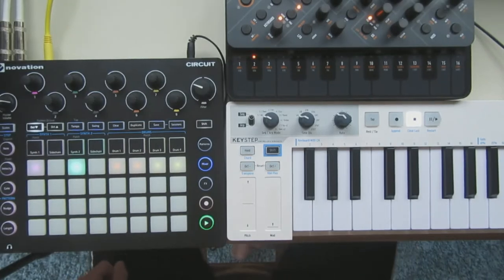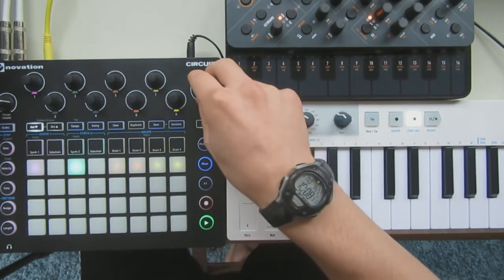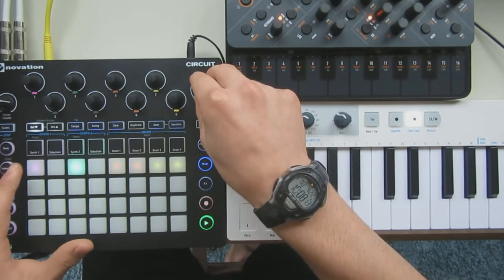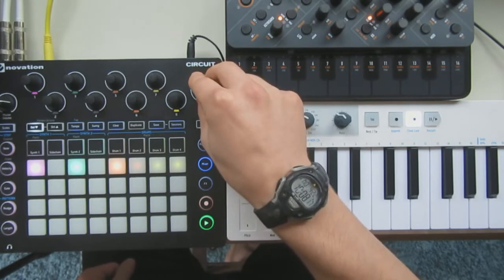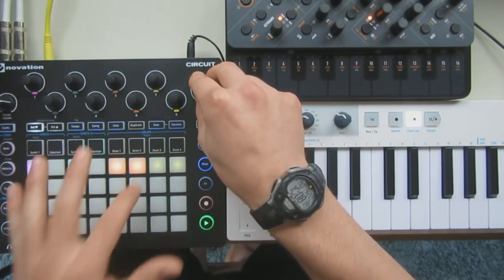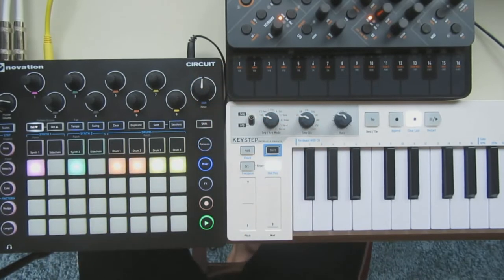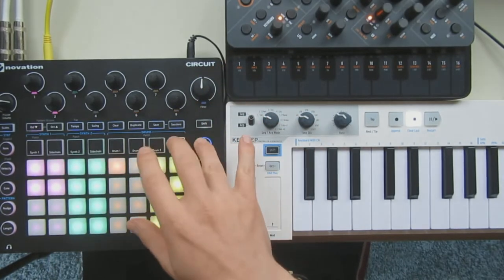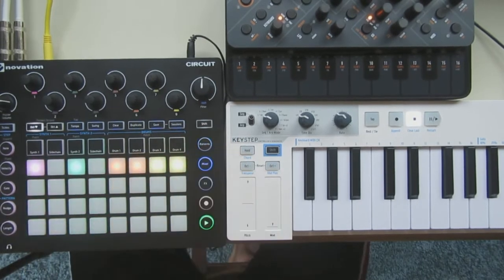Life is Good (Circuit + Skulpt Jam)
Made using the Novation Circuit and Skulpt synth with no external processing. Enjoy! Soli Deo Gloria!